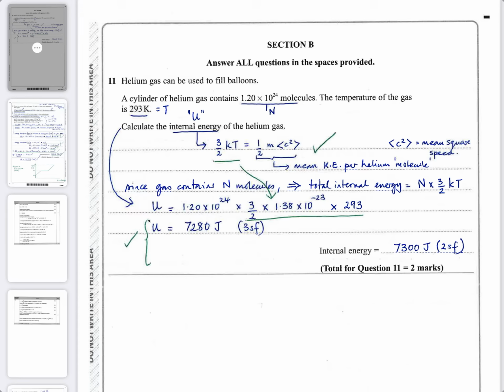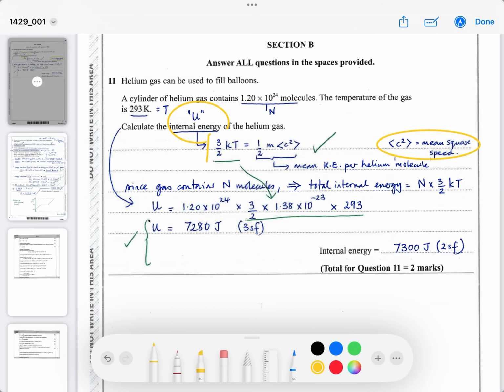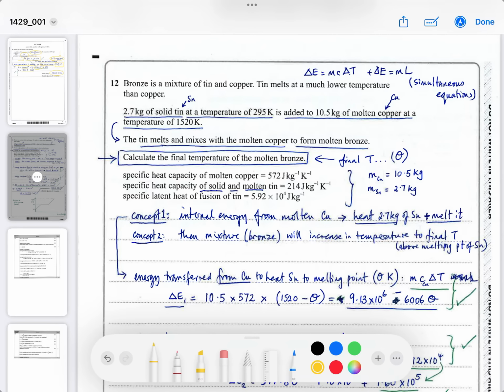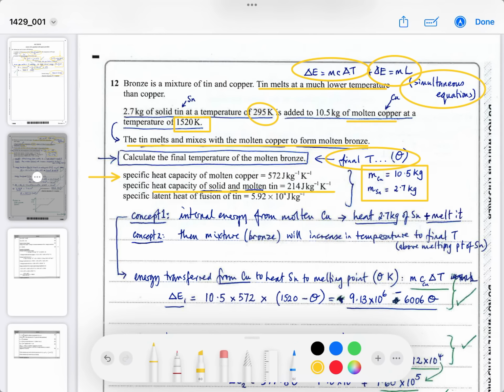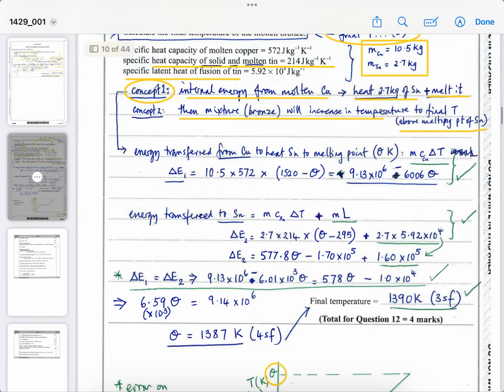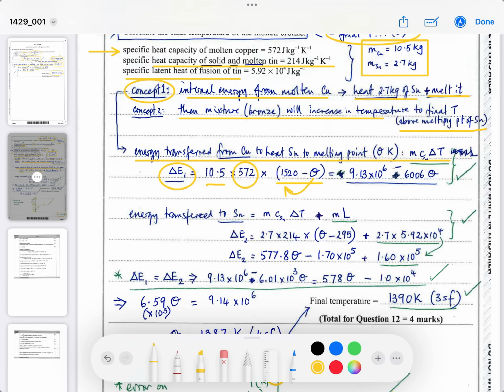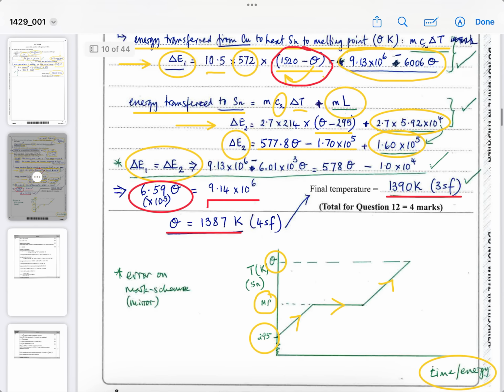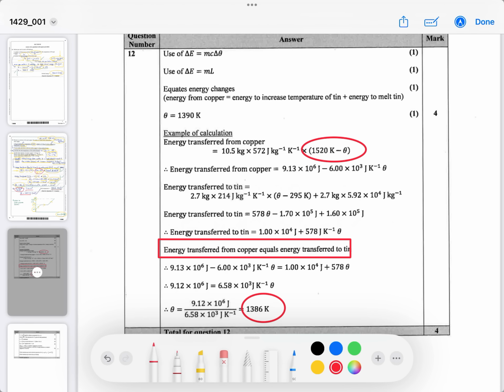Physics IAL Edexcel Unit 5 October 2024 Part 2: Q11-12 Thermodynamics: Advanced Physics 1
This exam will be covered in a number of parts. Part 1 went through the multiple choice questions in this exam.

Part 2 covers questions 11-12.

If you find my videos helpful, please like each one 👍; an attitude of gratitude really helps with YouTube’s algorithm, as I want to reach as many students as possible. So share the videos with any friends taking physics. 🙏